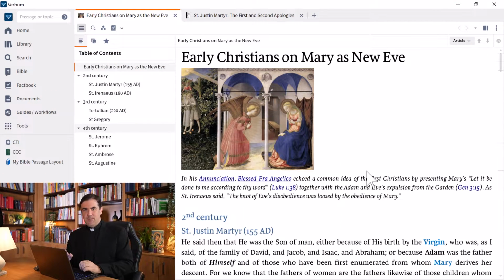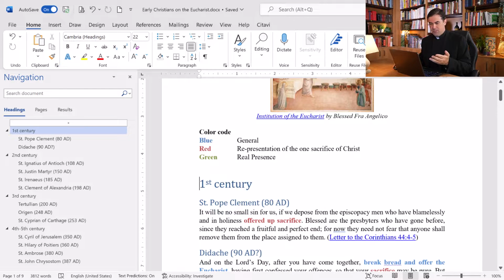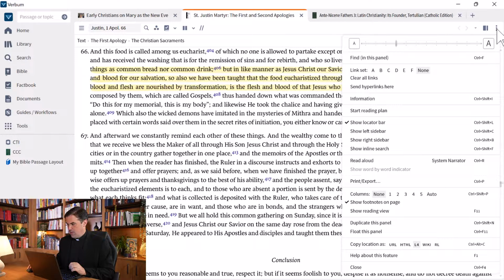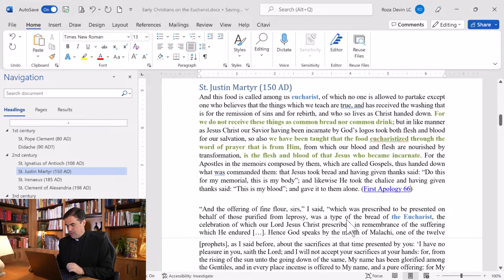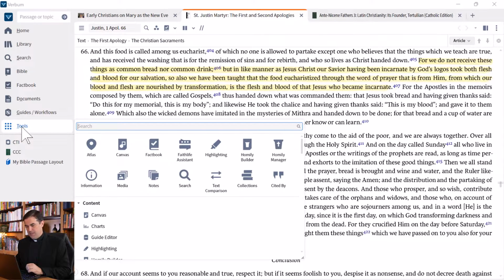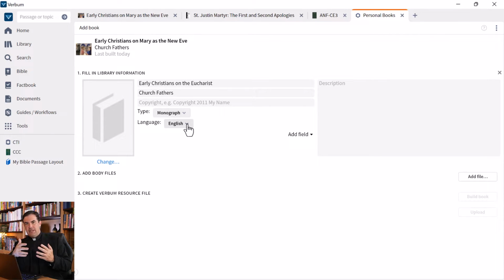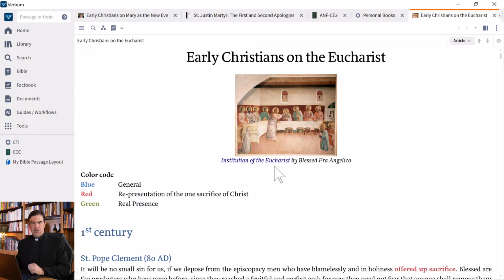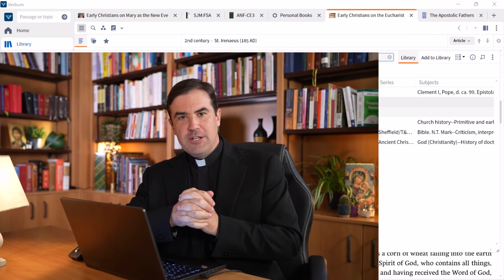Verbum 360 Training: Importing Word documents as Personal Books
Create your own Verbum books for use in your library. You can even add some of the functionality of a Verbum resource.

Timecodes:

0:00 – Intro
0:20 – Example of a Personal Book
1:00 – Prepare a Word document
1:36 – Add a link to a location in Verbum
3:08 – Create a table of contents
3:43 – Import a Word document into Verbum